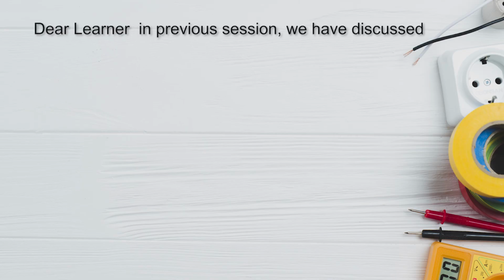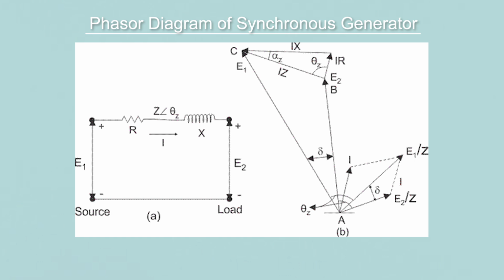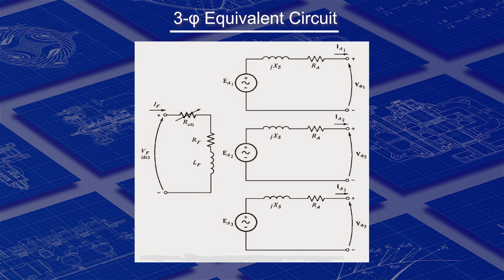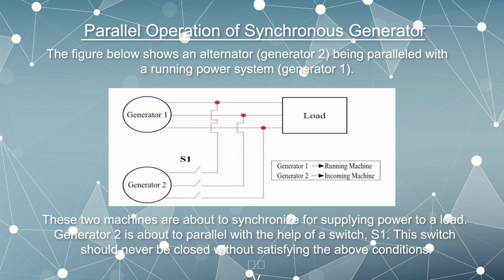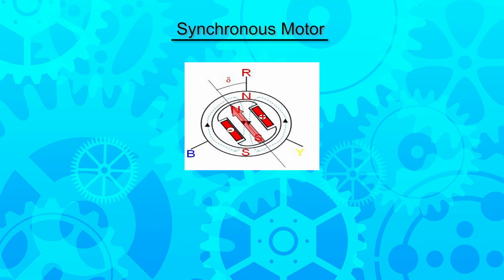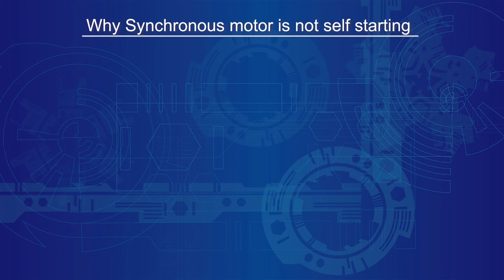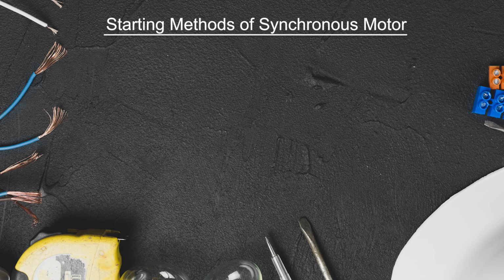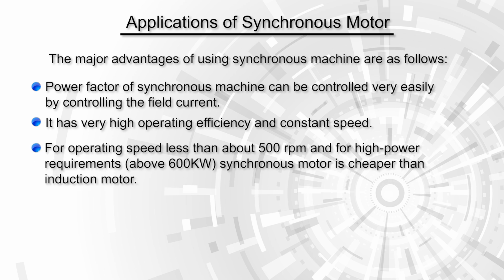Synchronous Machine II